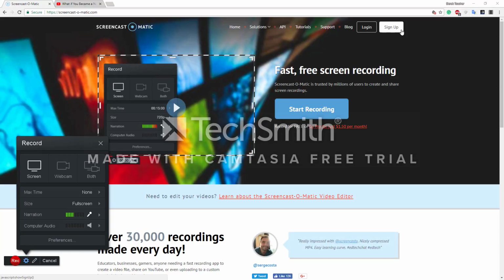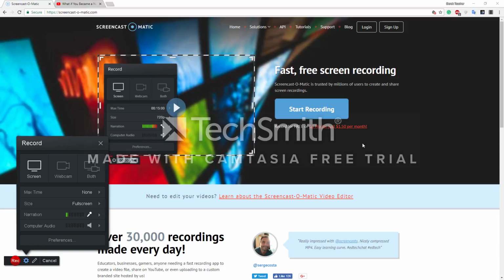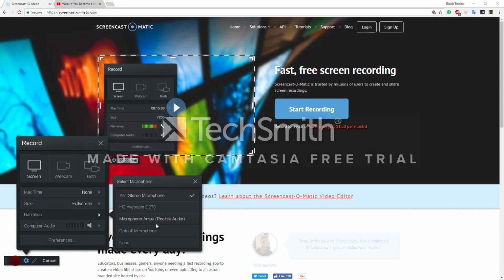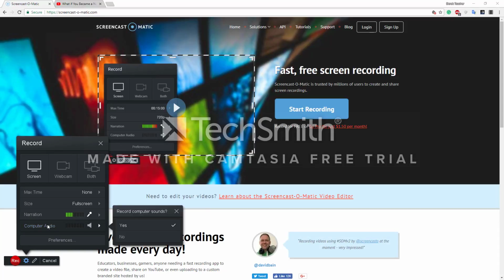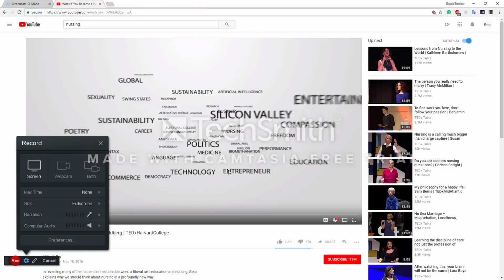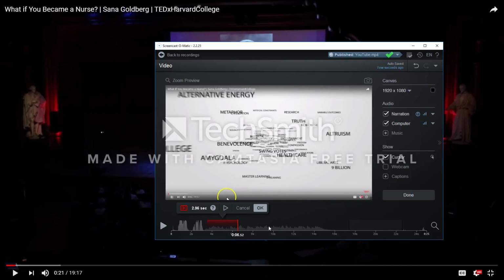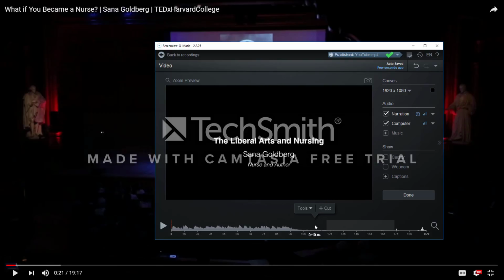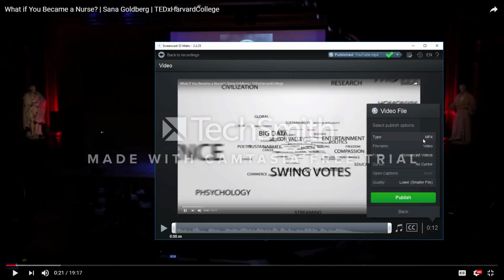How to Use Screencast-O-Matic